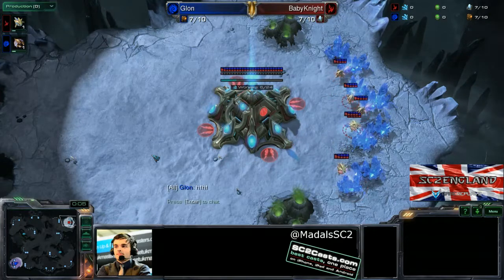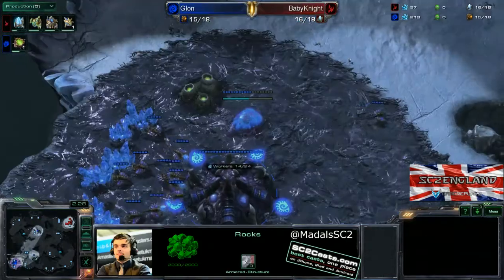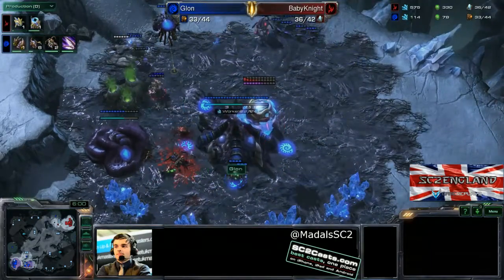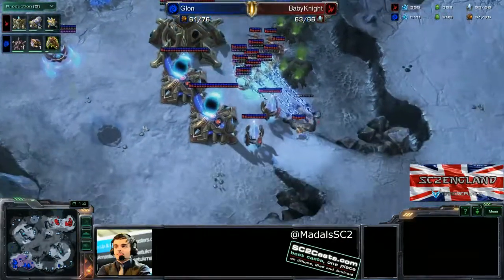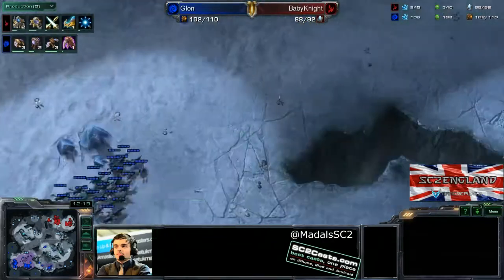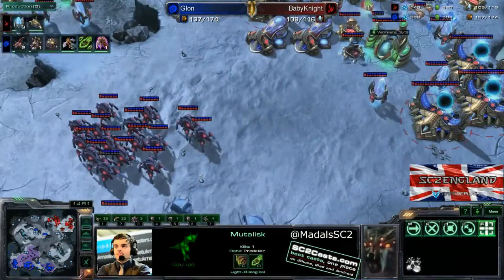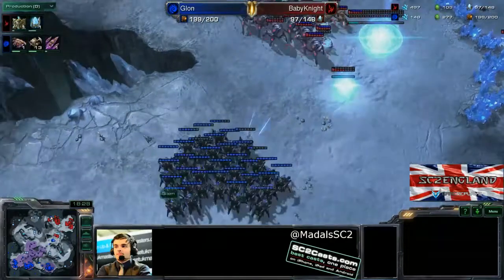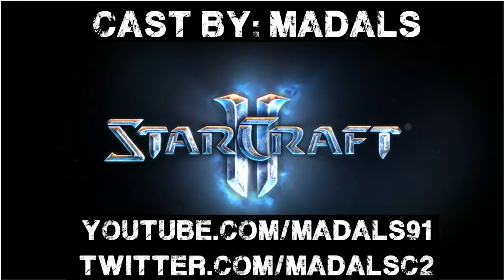HotS BabyKnight v Glon - PvZ